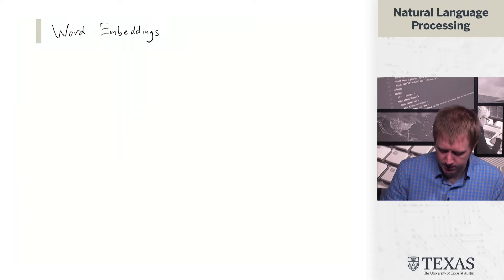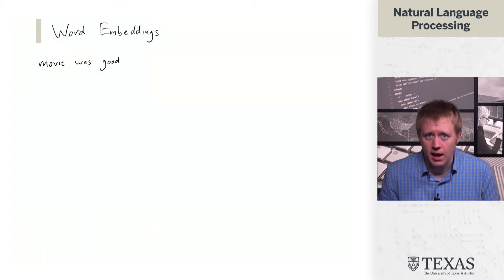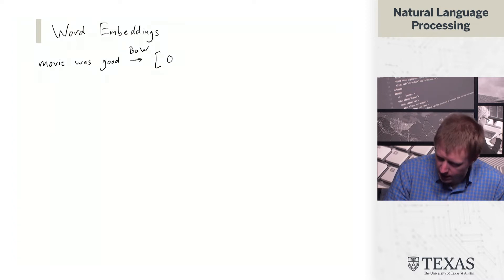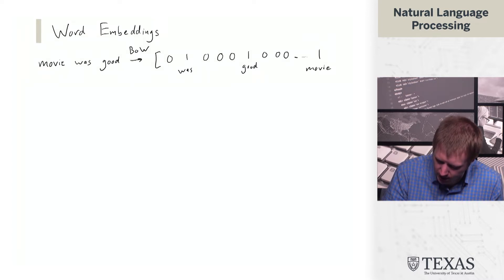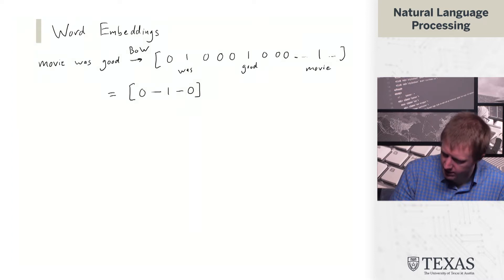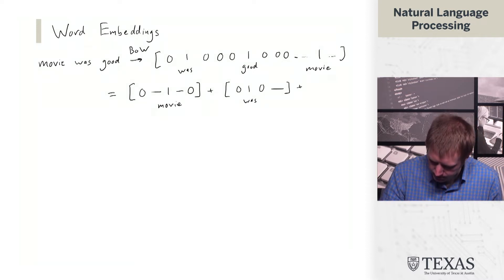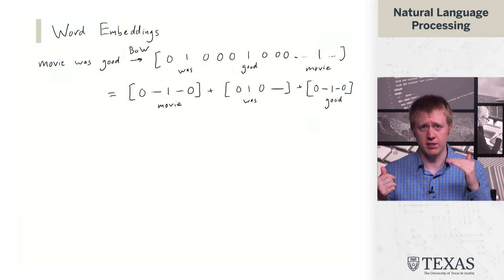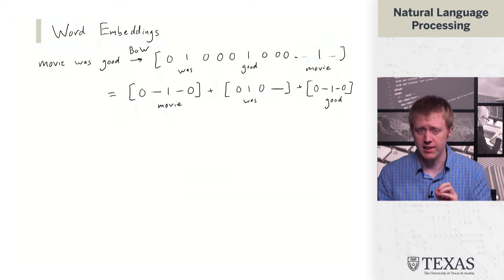Word Embeddings (Natural Language Processing at UT Austin)